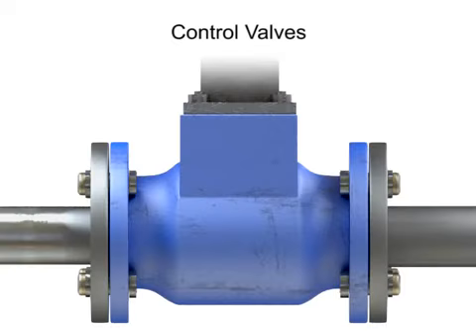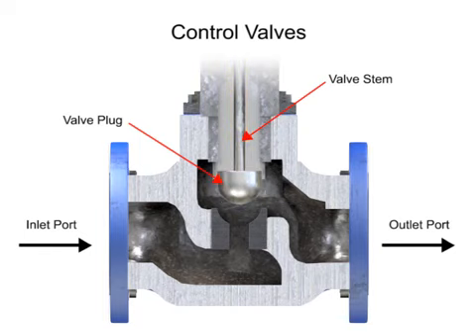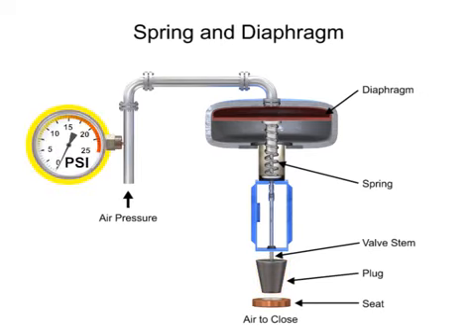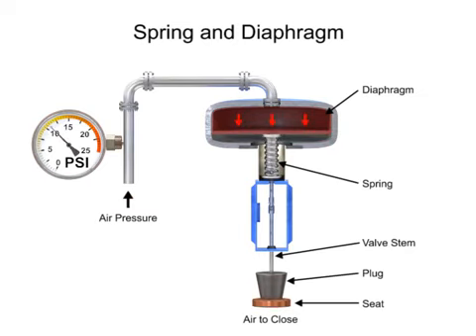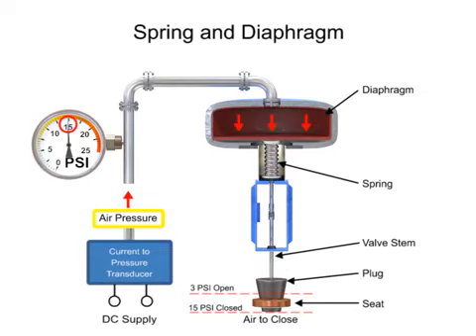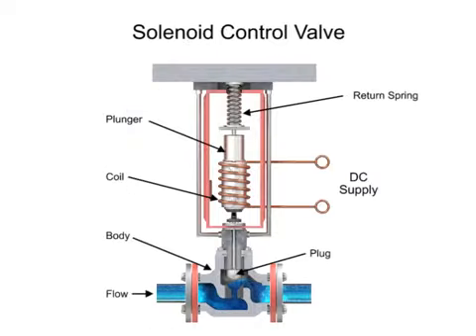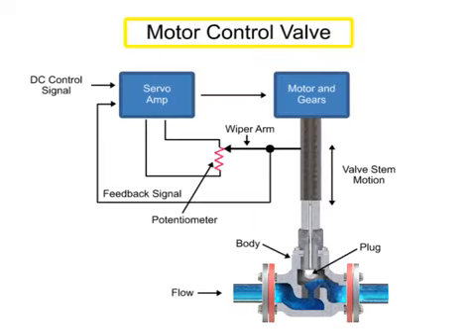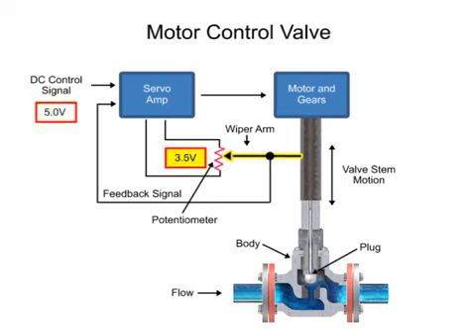Control Valve Working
A control valve is a valve used to control fluid flow by varying the size of the flow passage as directed by a signal from a controller.[1] This enables the direct control of flow rate and the consequential control of process quantities such as pressure, temperature, and liquid level.